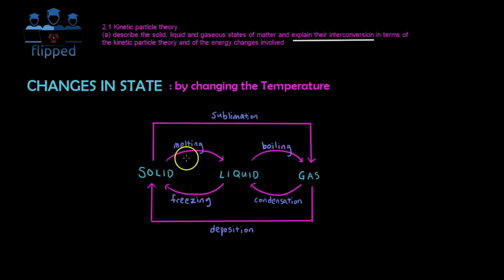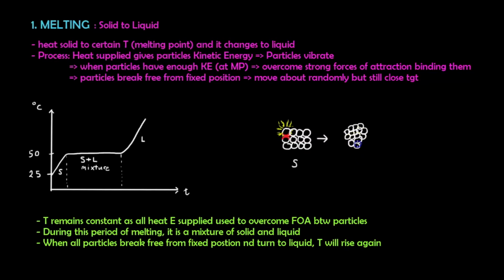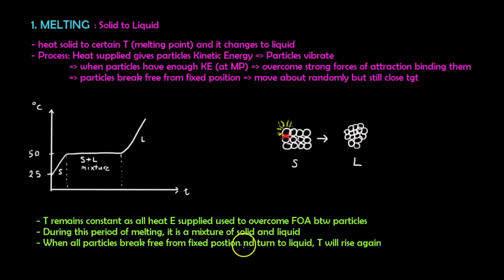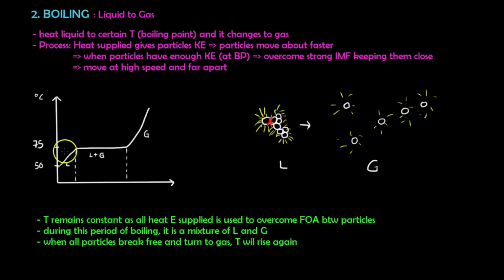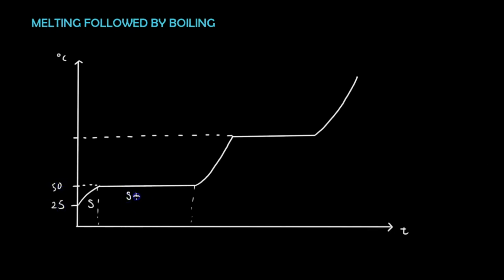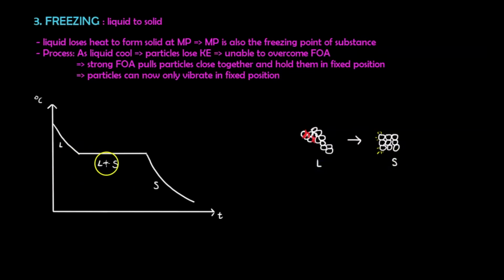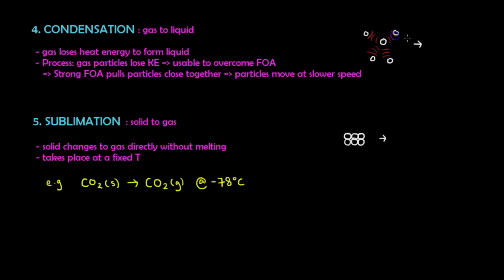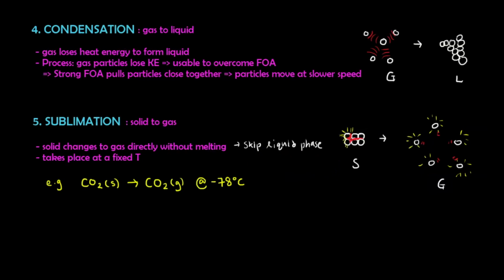'O' Level Chemistry - Change of State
In this video, we will discuss:

2.1 Kinetic particle theory
(a) describe the solid, liquid and gaseous states of matter and explain their interconversion in terms of
the kinetic particle theory and of the energy changes involved